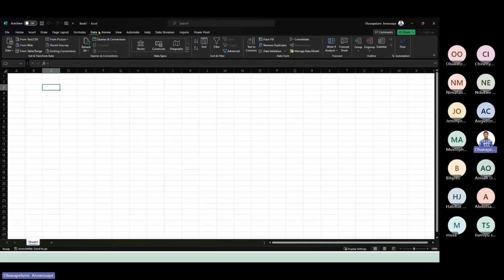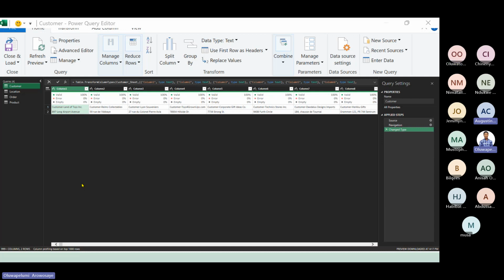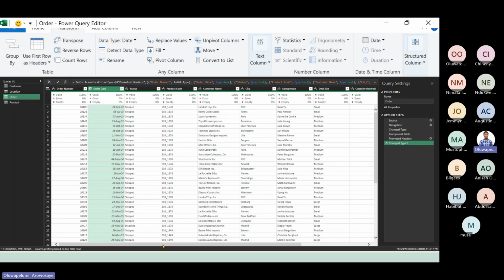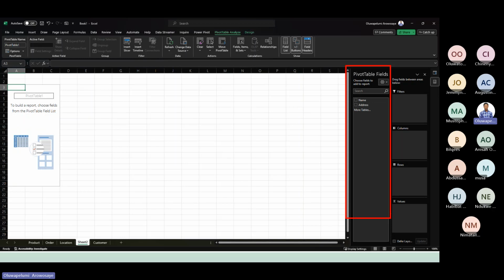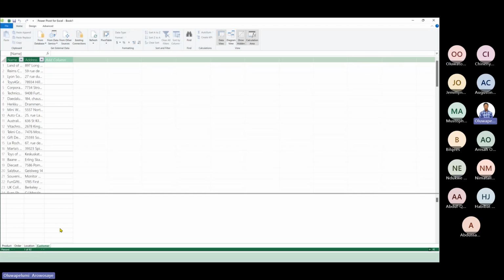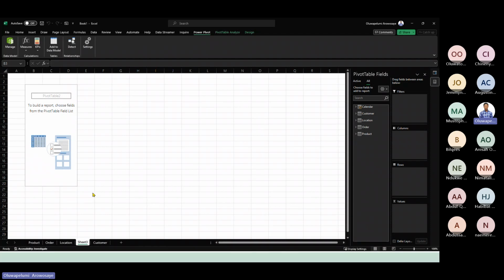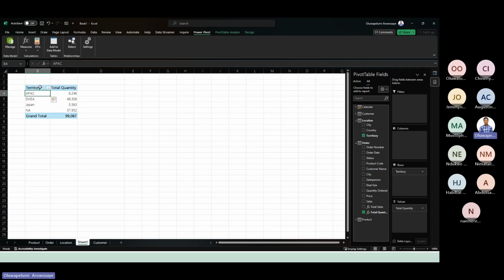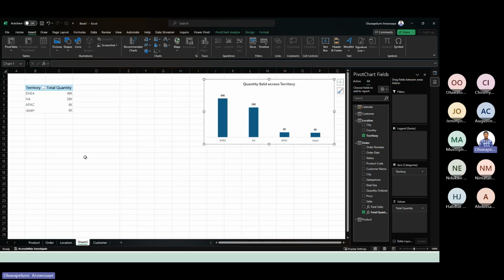AMS - Feb '24 | Building a Report in Excel from multiple sources | Oluwapelumi Arowosaye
This is the Feb 2024 Edition of the Monthly Analytics Masteries Series Meetup.